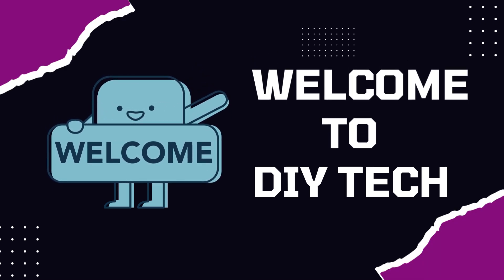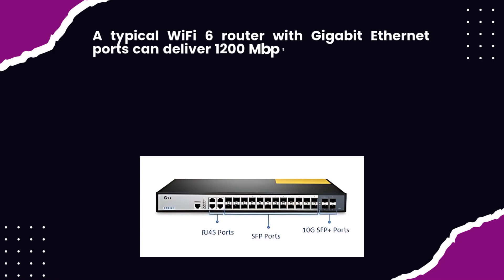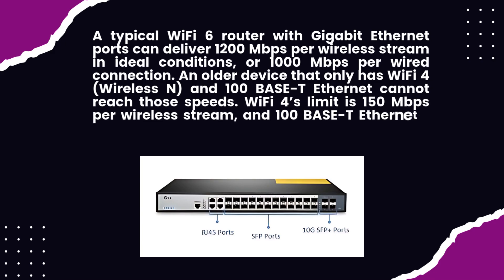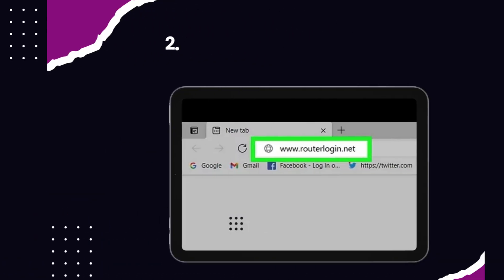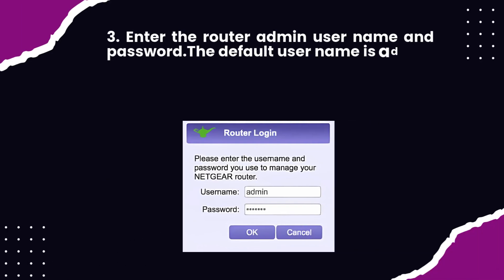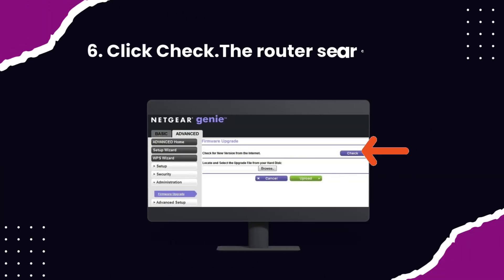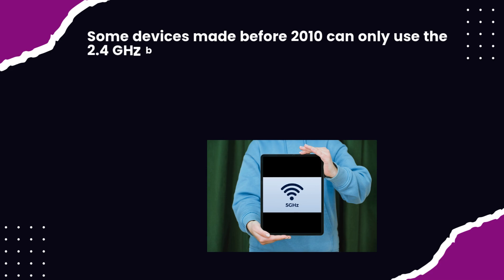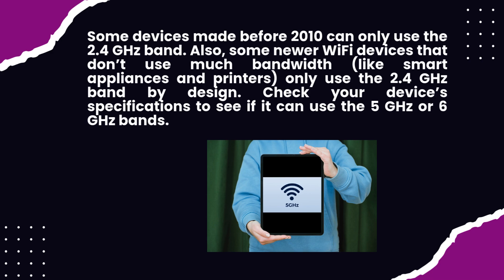Netgear router capped at 100mbps! How to fix?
If your Netgear router is only providing speeds up to 100 Mbps, there could be a few reasons for this limitation. Mainly your Netgear router capped at 100mbps and you can fix it with our help. There are some steps available for the solution. If you've checked all these factors and are still experiencing speed limitations, you might need to consider upgrading your router to a model that supports higher speeds.